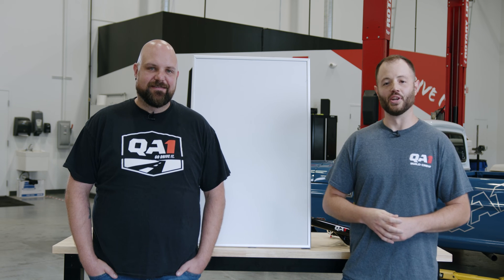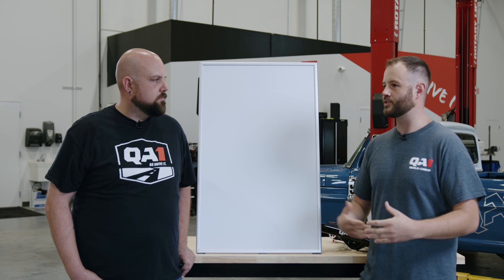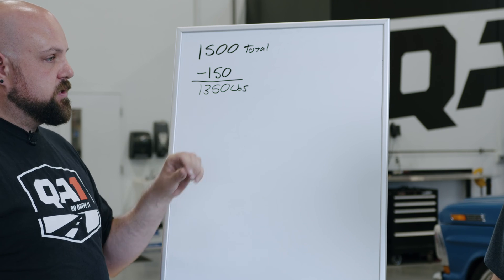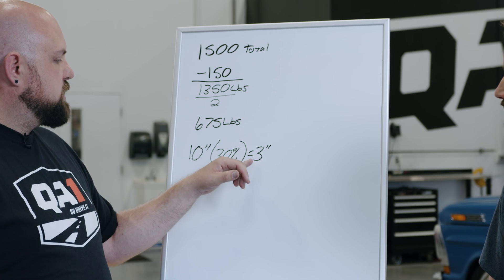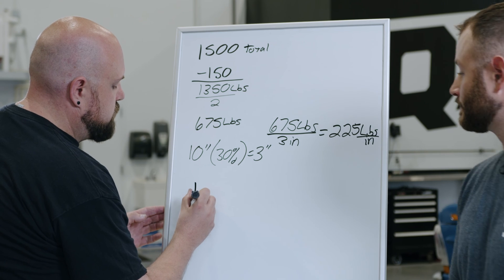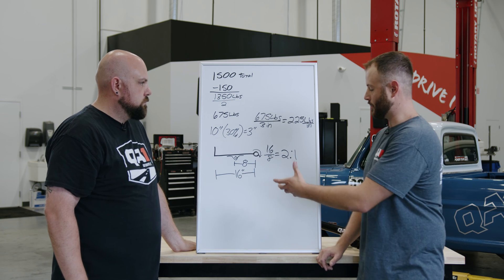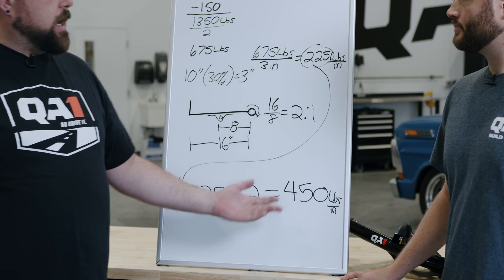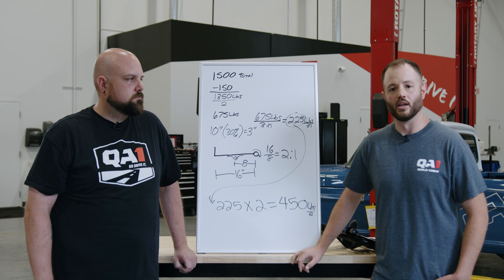How To: Calculate Spring Rate For Independent Suspension | QA1 Tech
Finding the right spring rate for your custom independent suspension can sound like a hard task, but it’s actually pretty straightforward. Here’s what you need to know.